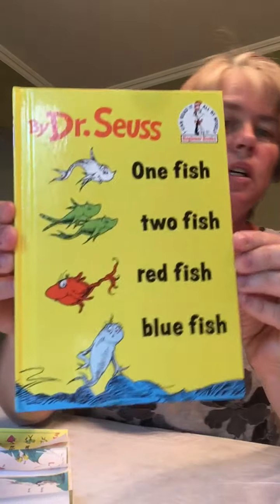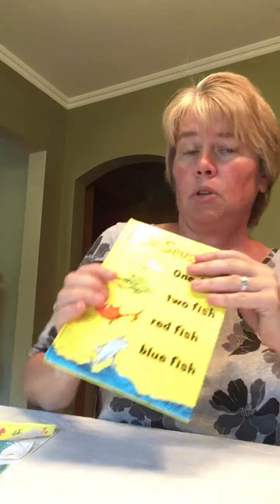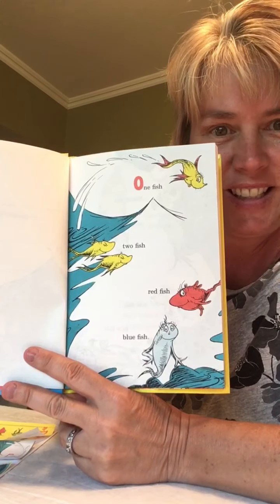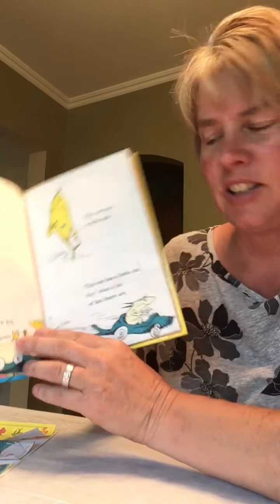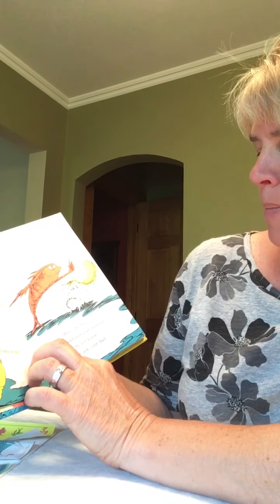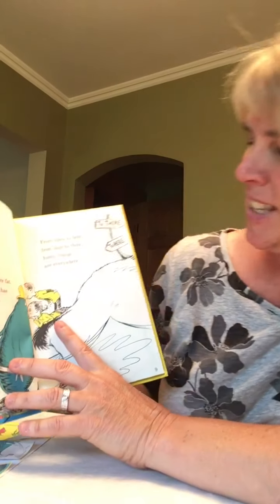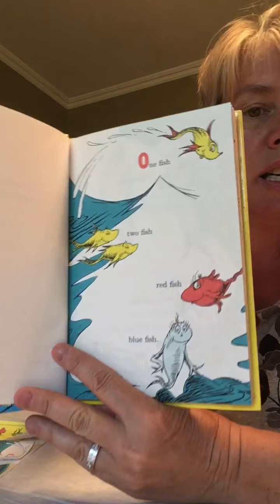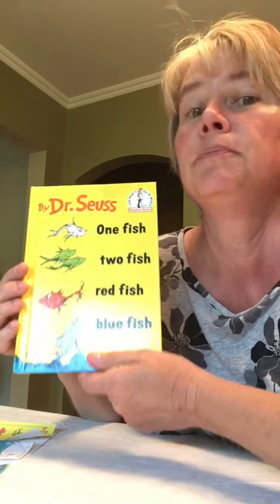One Fish Two Fish Dr Seuss